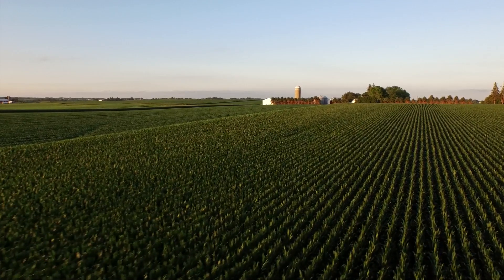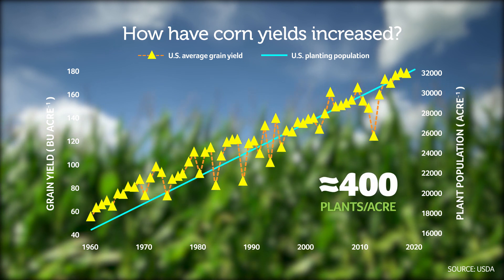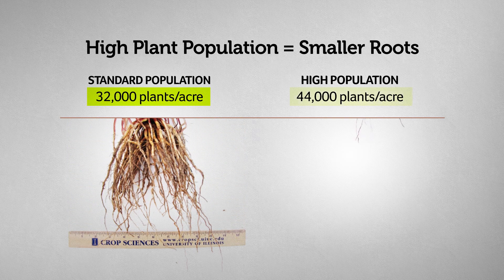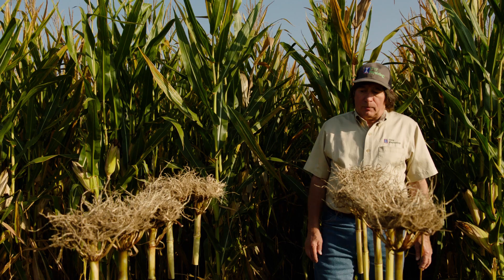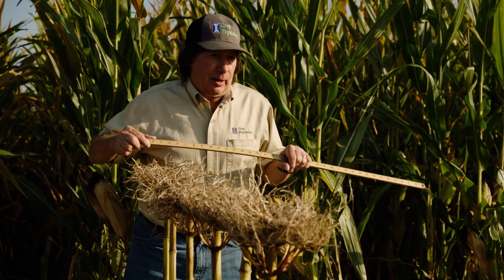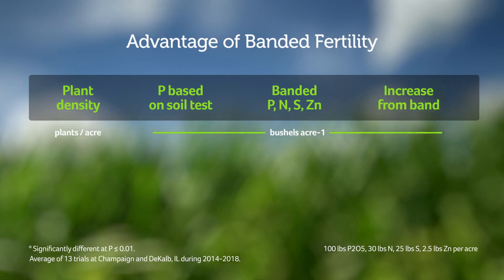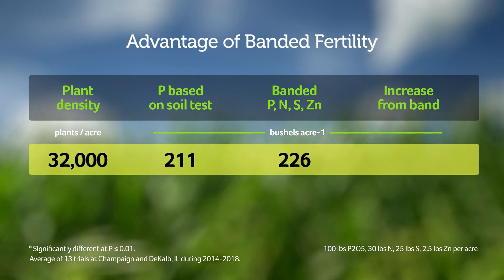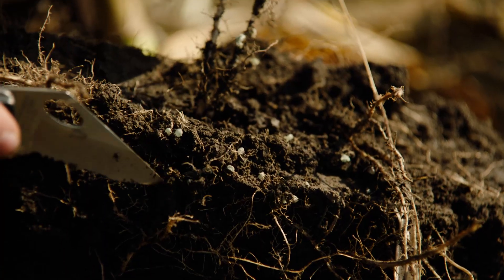Banded Fertilizer May Be Key To Future Growth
Why is banded fertilizer key to the future of farming? Dr. Fred Below, Professor of Plant Physiology and Eric Winans, Graduate Research Assistant with the University of Illinois explain what their research on banded fertilizer has revealed.

For one-of-a-kind tools, unique research, and original content all designed to quickly interpret and generate more profits from the most recent data,